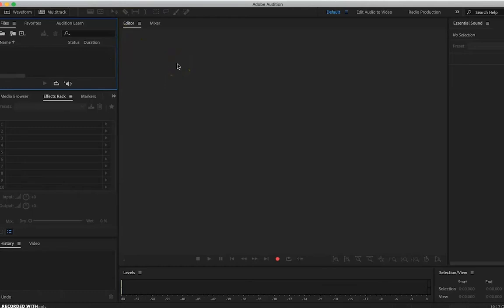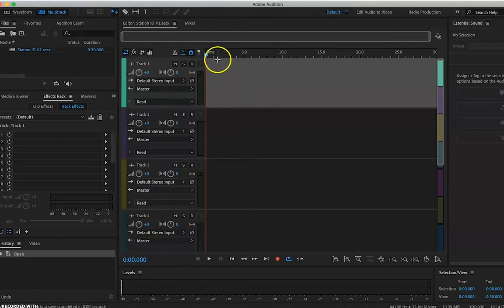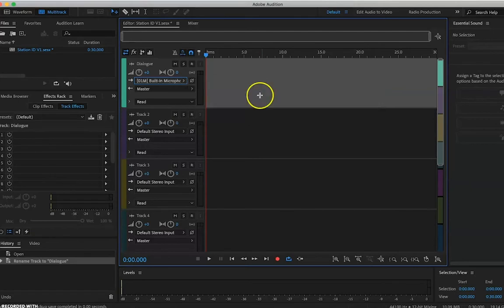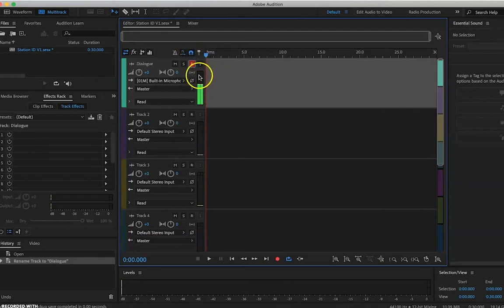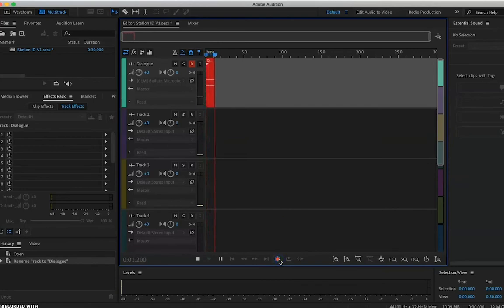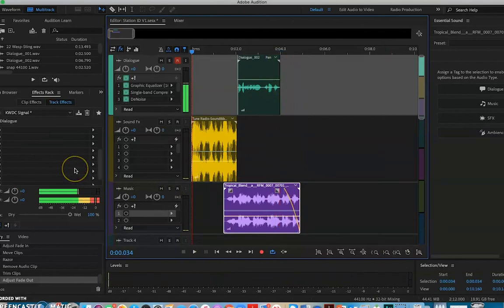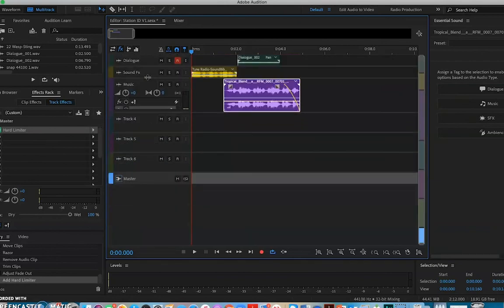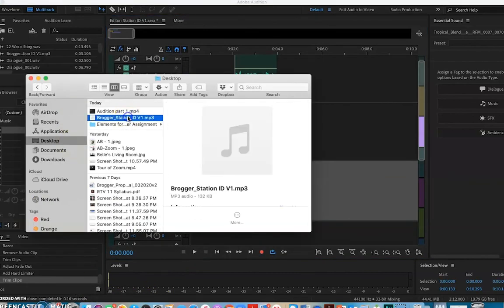Audition Basics for Station ID video Walkthrough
This is a video lecture for RTV 11 Week 2. This video is to support you when creating your station ID assignment. Questions?